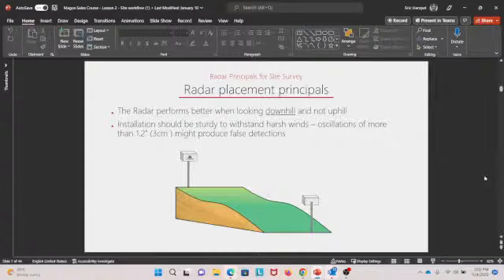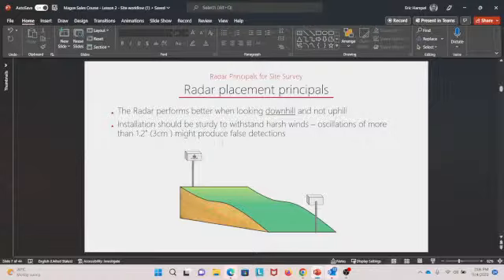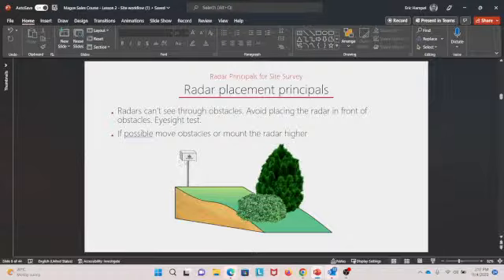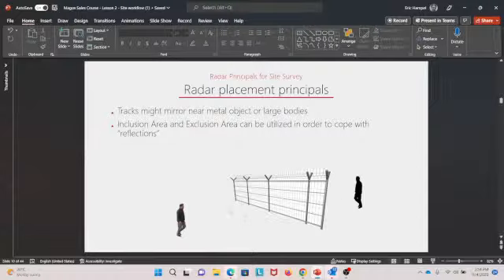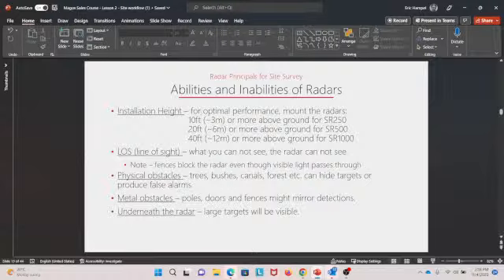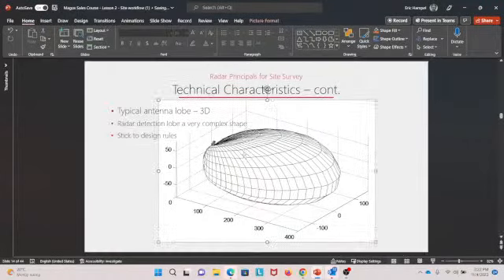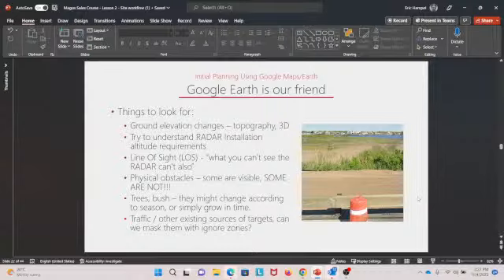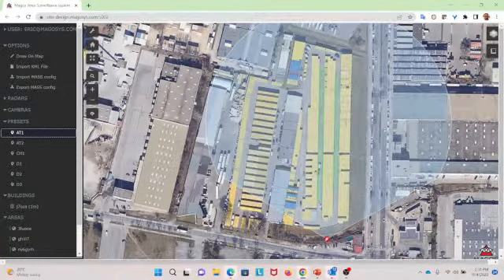The Added Value of Radar Solutions in Perimeter Security - November 4, 2022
Join us for our monthly webinar on the added value of radar solutions in perimeter security with
Eric Hampel, MD of Magos Europe.
This session will be about design for Magos sites.